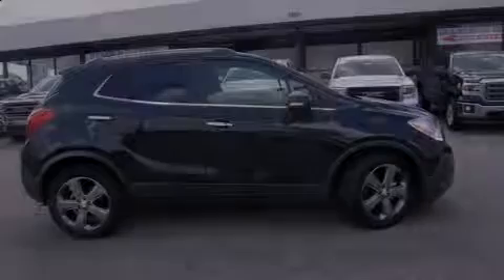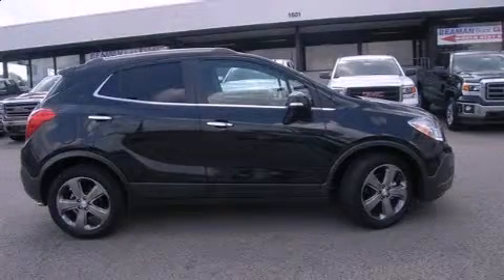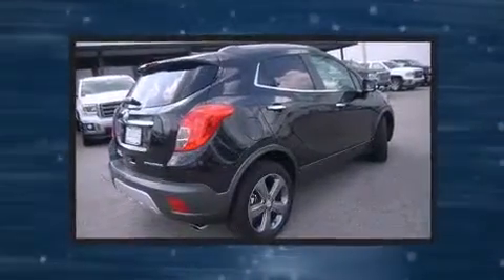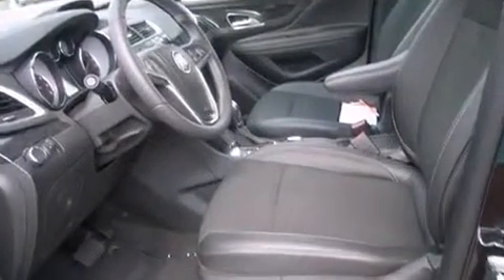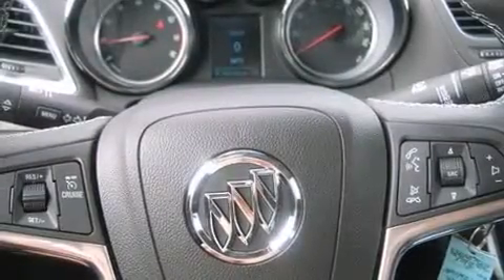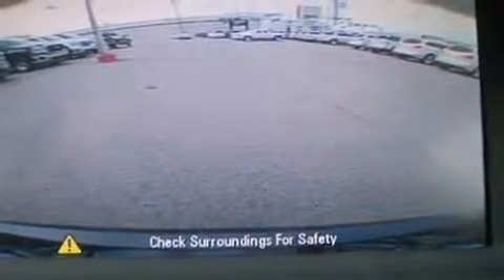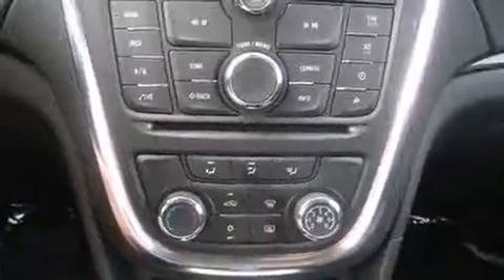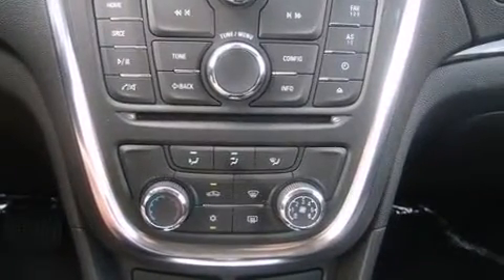2014 Buick Encore Base in Nashville, TN 37203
Beaman Toyota
1525 Broadway (Downtown Nashville)

Introducing the 2014 Buick Encore. It features a front-wheel-drive platform, an automatic transmission, and an efficient 4 cylinder engine. A turbocharger further enhances performance, while also preserving fuel economy. Top features include cruise control, a rear window wiper, 1-touch window functionality, a trip computer, an outside temperature display, fully automatic headlights, power windows, and a split folding rear seat. You and your passengers will enjoy the stereo system, which includes a CD player with MP3 capability, steering wheel mounted audio controls, and 6 speakers, providing excellent sound throughout the cabin. Passengers are protected by various safety and security features, including: dual front impact airbags, front and rear SIDE impact airbags, traction control, brake assist, a panic alarm, onStar, and 4 wheel disc brakes with ABS. Electronic stability control ensures solid grip atop the road surface, no matter how challenging the driving conditions. We have a skilled and knowledgeable sales staff with many years of experience satisfying our customers needs. We'd be happy to answer any questions that you may have. We are here to help you.